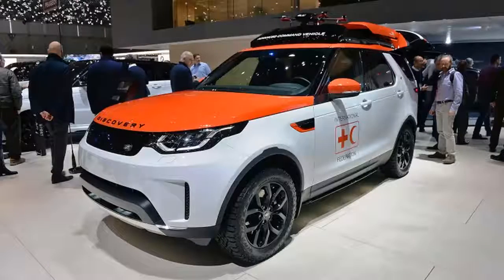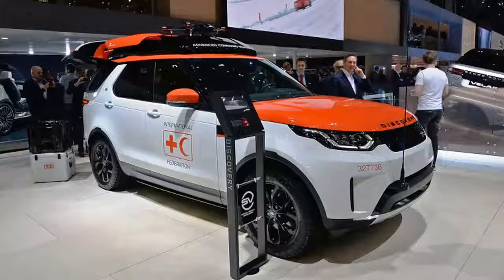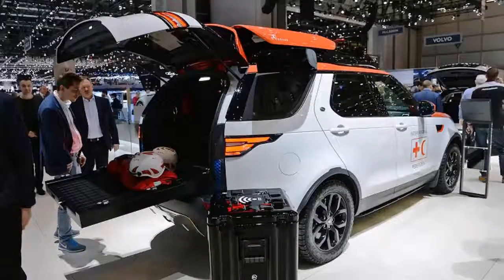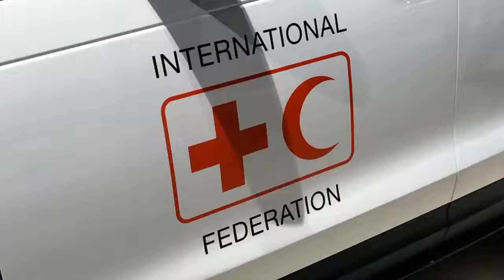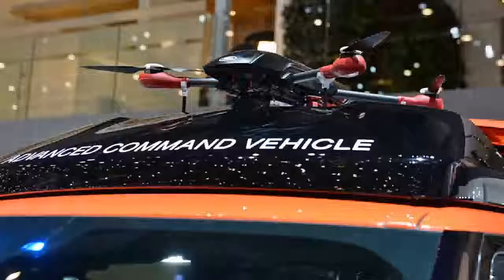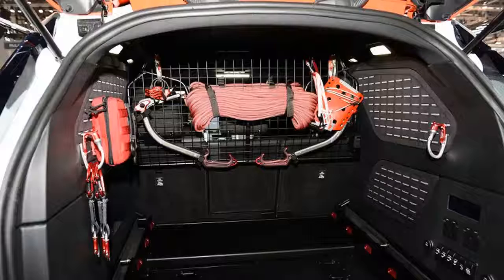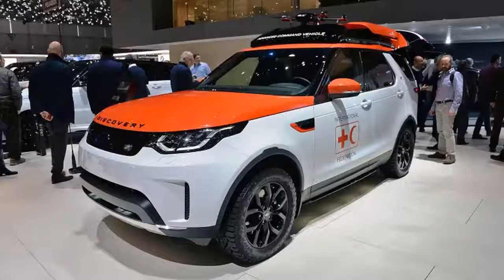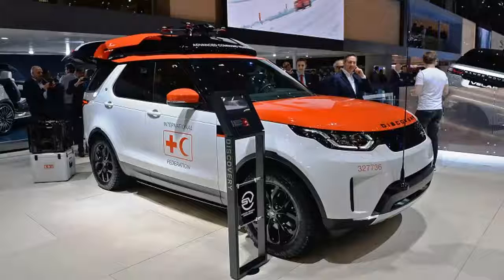Hotnews Land Rover's Project Hero SUV launches a drone to aid rescue workers